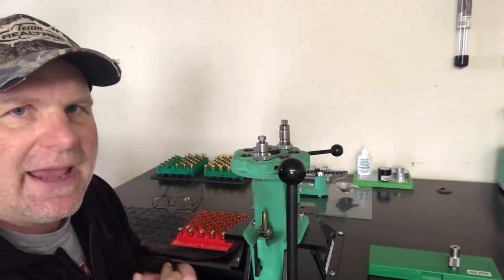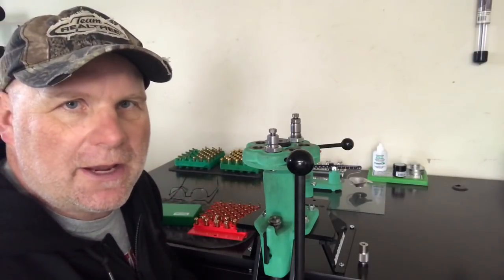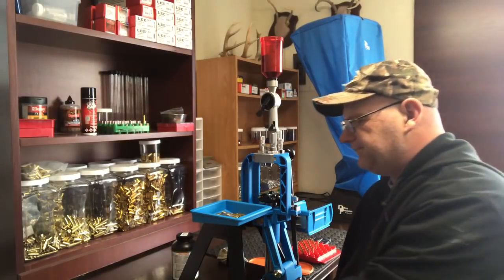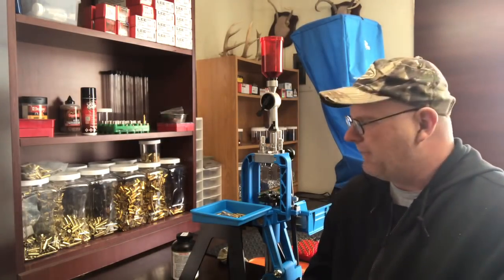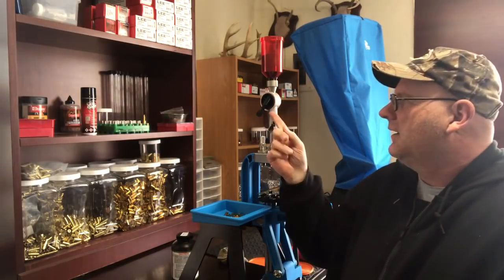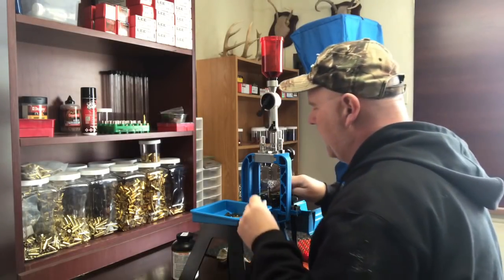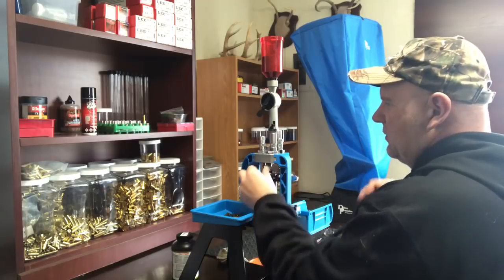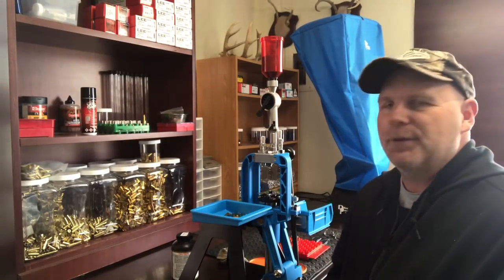Reloading 300 Blackout with Lee 155gr Cast Powder Coated Bullets